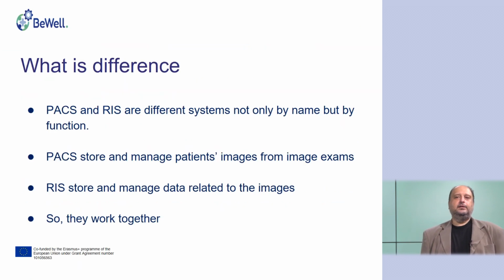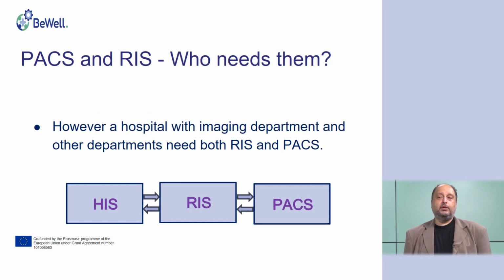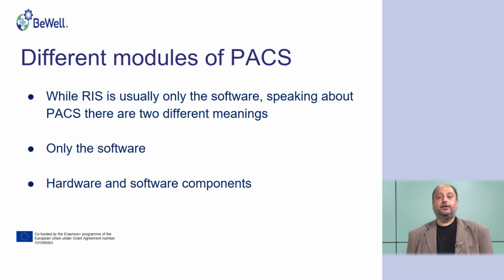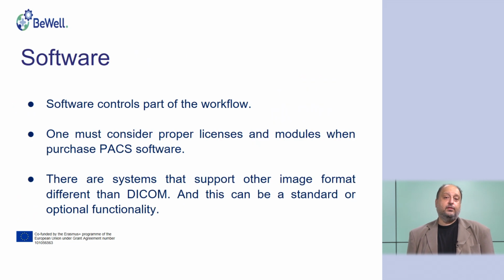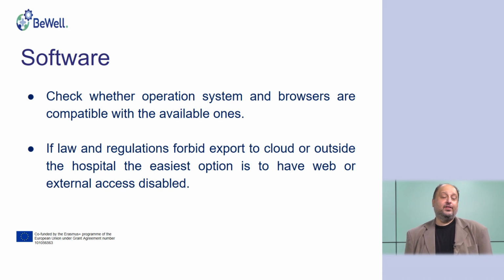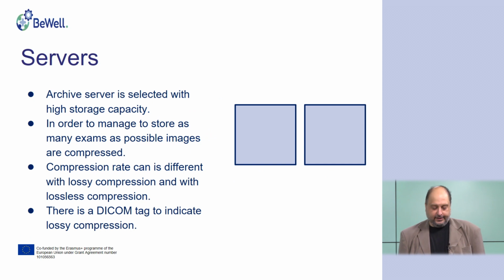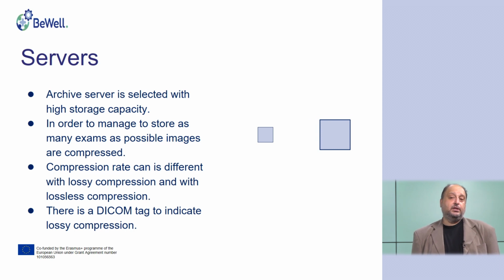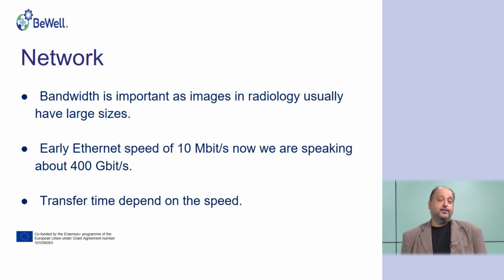PACS, e-file, RIS: BeWell-T09 - Module 9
Module 9: RIS and PACS difference. PACS components

BeWell fosters synergies with other European initiatives, such as the TRANSiTION project which aligns with BeWell's focus on advancing digital skills development for healthcare workforce.